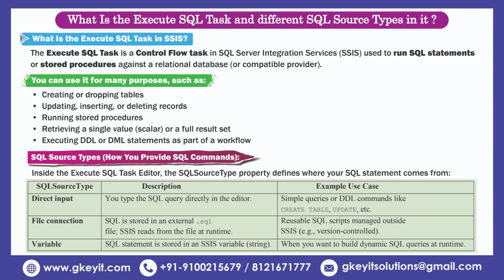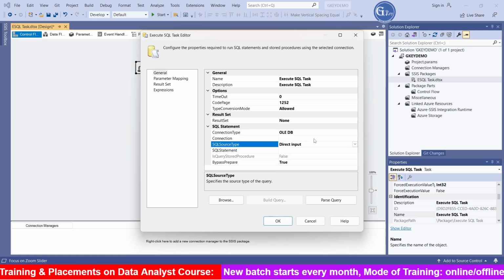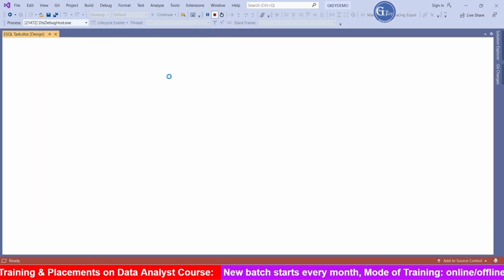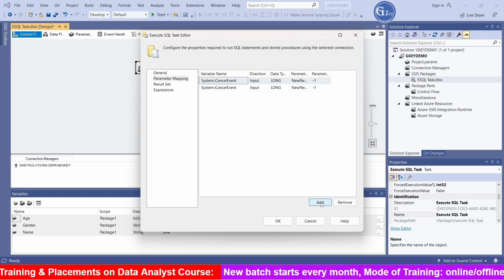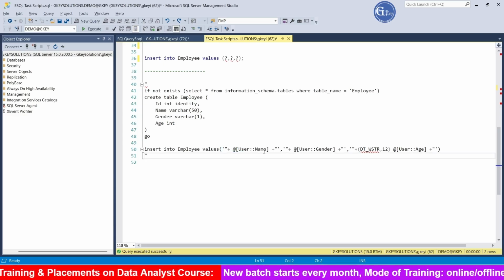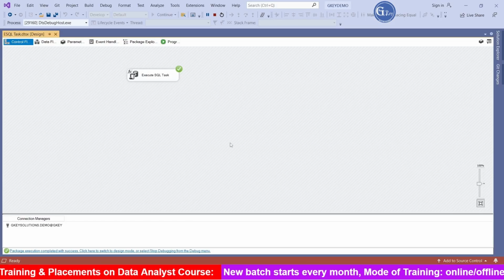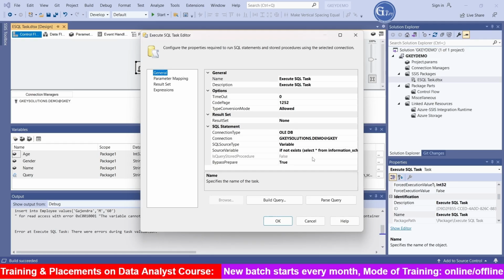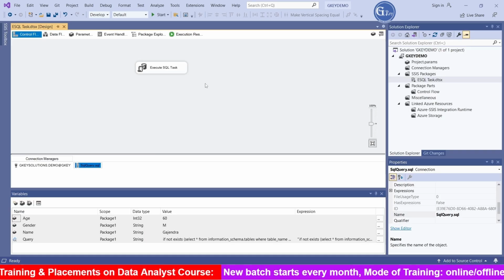Part-7: What Is the Execute SQL Task and different SQL Source Types in it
• What is the use of Execute SQL Task in SSIS Control Flow?
• Different SQL Statement Source Types in Execute SQL Task
• How Execute SQL Task Works in SQL Server Integration Services
• Execute SQL Task – Purpose, Configuration & Source Options